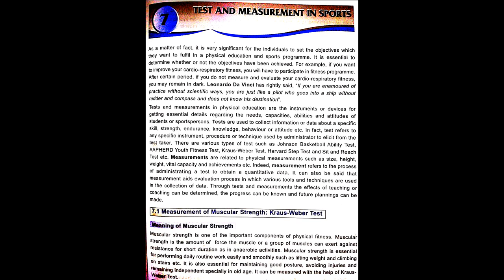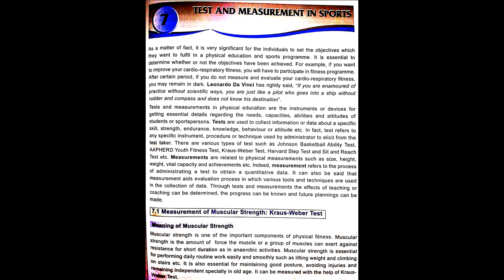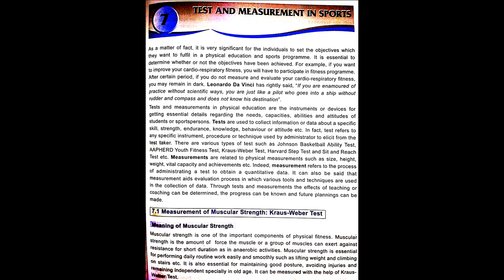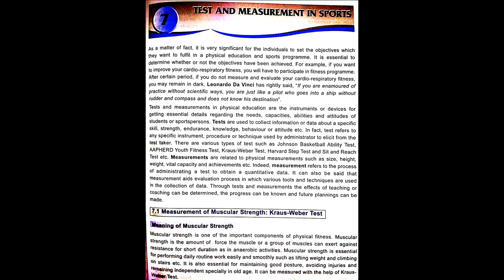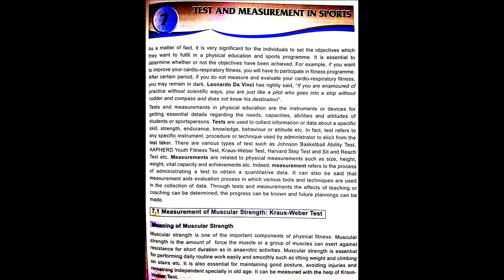TEST AND MEASUREMENT Page 1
Test & Measurement in Sports ,
1. Chair Stand Test for lower body strength,
 2. Arm Curl Test for upper body strength,
 3. Chair Sit & Reach Test for lower body flexibility ,
 4. Back Scratch Test for upper body flexibility,
 5. Eight Foot Up & Go Test for agility ,
 6. Six Minute Walk Test for Aerobic Endurance,

Physical Education,
Class XII,
CBSE,
Class 12